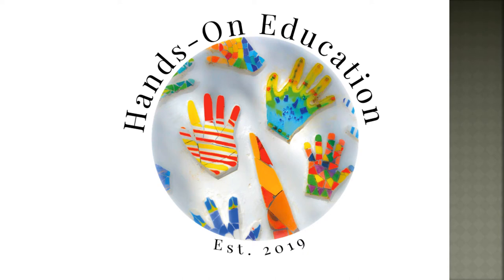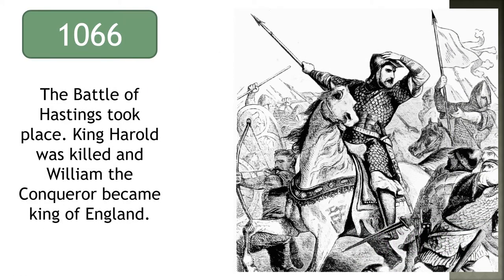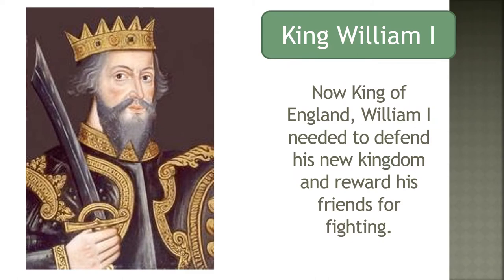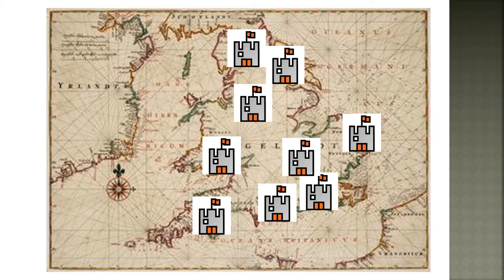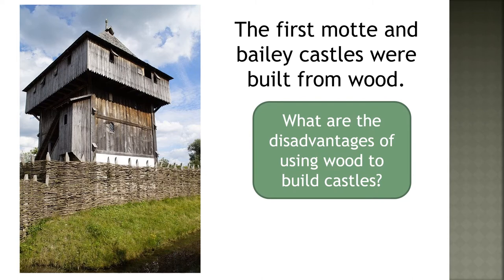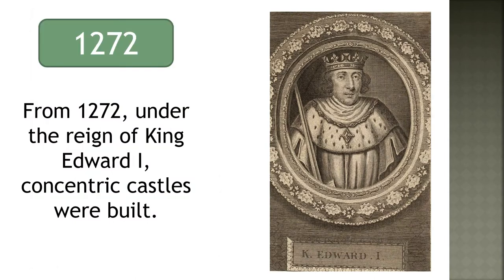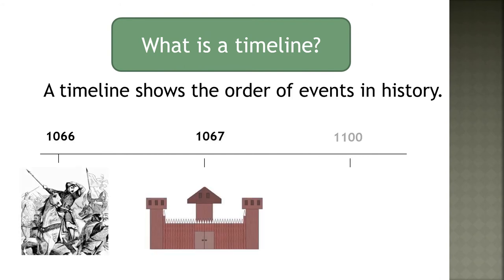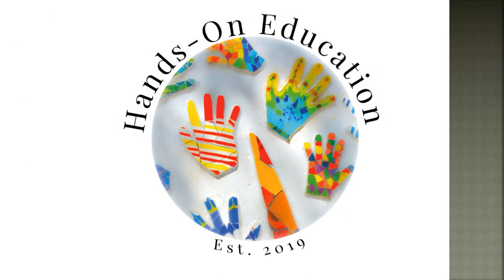Castles In Britain | UK History for Kids | Hands-On Education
In this video you will learn interesting information about castles, the way they were build and why. There is a fun activity at the end and tips on where to find great activities for primary school aged kids.